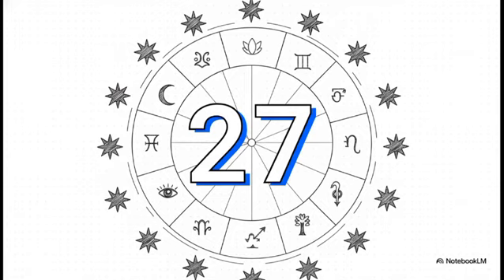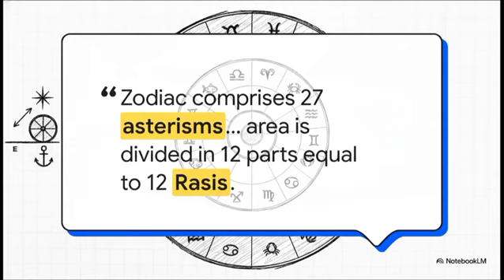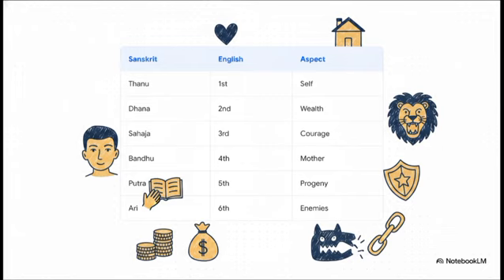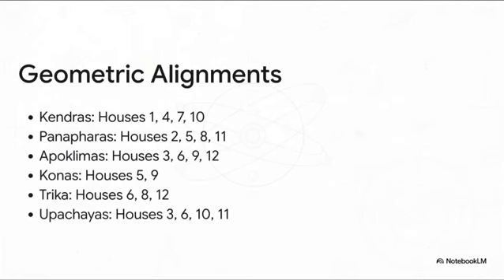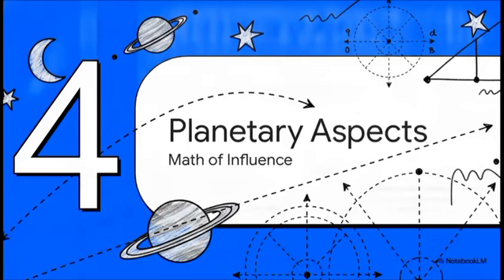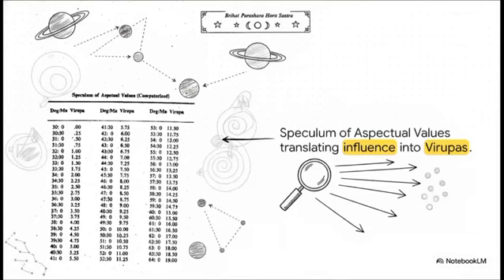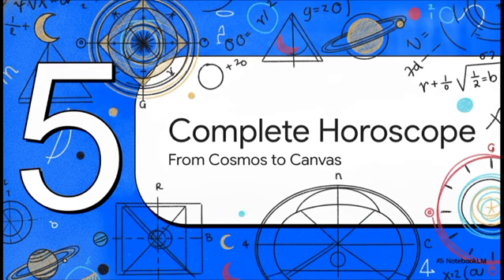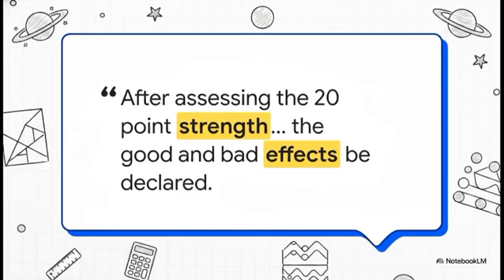Vedmata AI | India's ancient vedic wisdom delivered through artificial intelligence! (Chapter-3)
Vedmata AI explores the timeless wisdom of the Vedas, Upanishads, Puranas, Vedic Astrology, and Ancient Indian Knowledge through the power of Artificial Intelligence.

Our mission is to simplify complex Sanskrit scriptures and make ancient wisdom accessible to a global audience.

Topics Covered:
• Vedic Astrology
• Brihat Parashara Hora Shastra
• Upanishads
• Karma Theory
• Sanskrit Wisdom
• Ancient Indian Philosophy
• AI-Powered Research